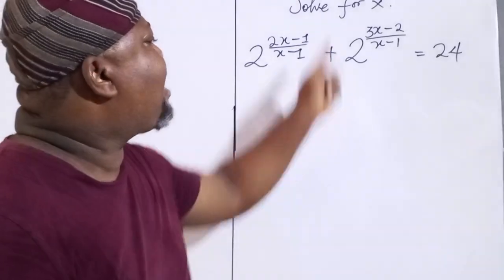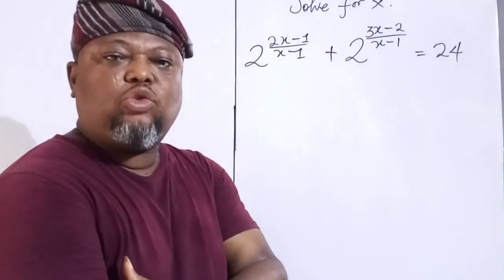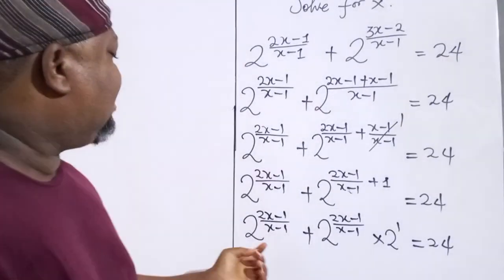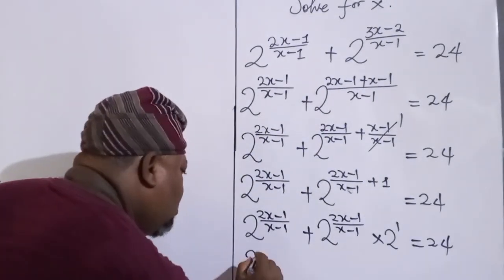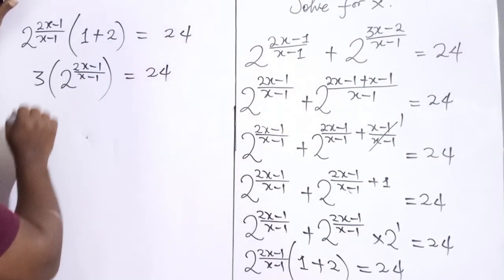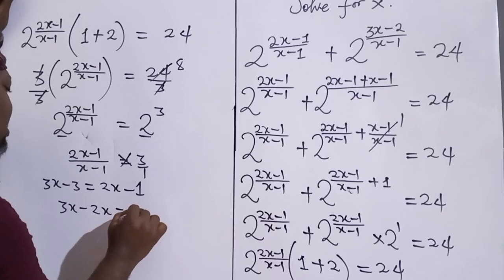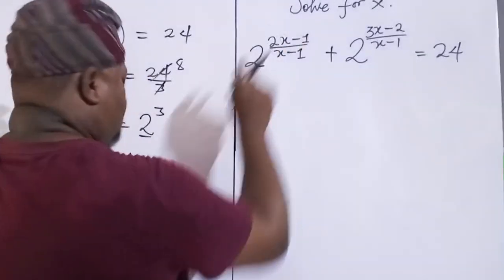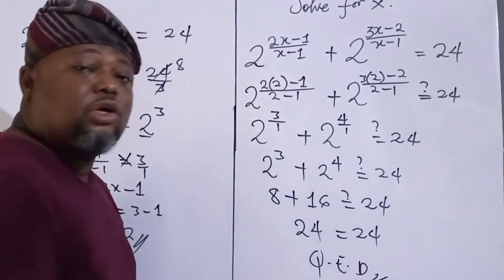Romania: A Nice Exponential Equation l Can You Solve?